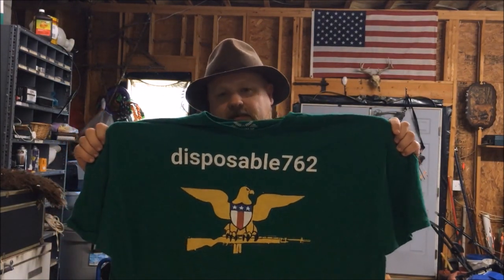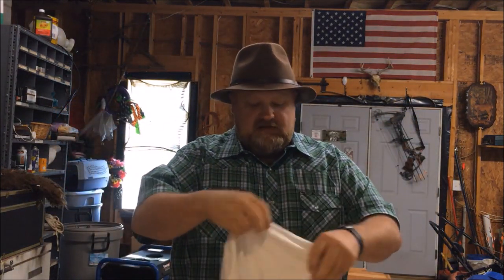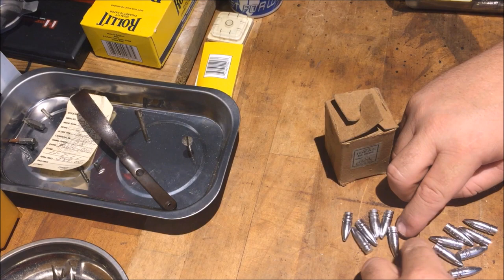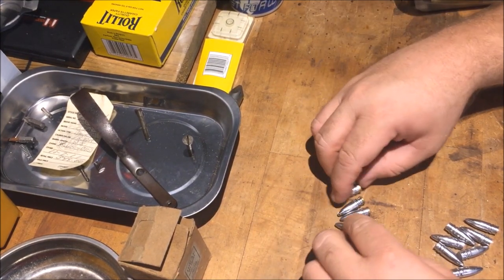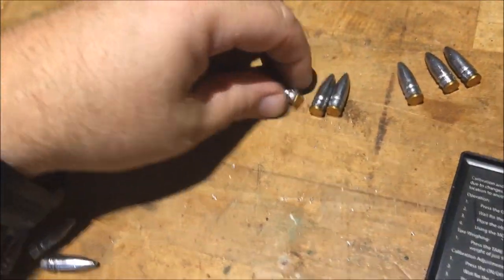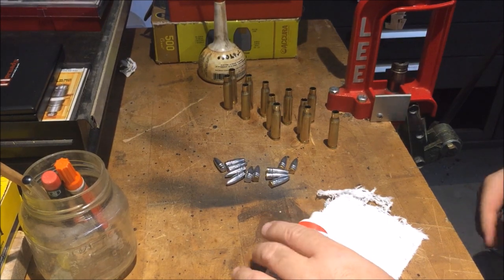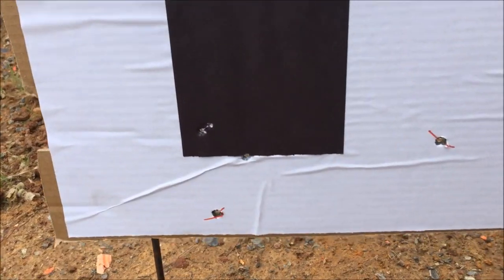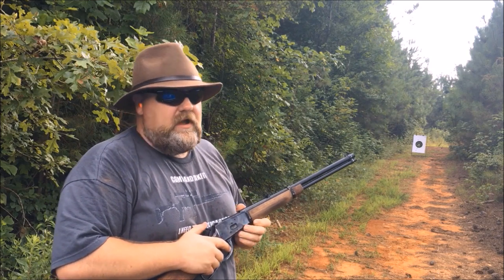.308 Winchester 158 gr Cast Bullet Gas Checked vs Non-Gas Checked With 10 grains of Trail Boss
Little experiment just to see the benefits of Gas Check vs Non Gas Check.